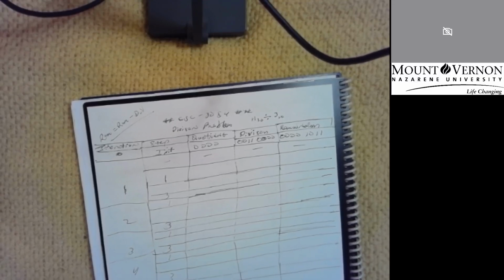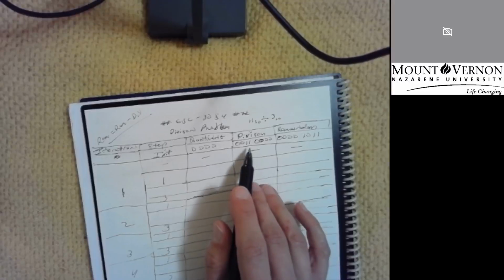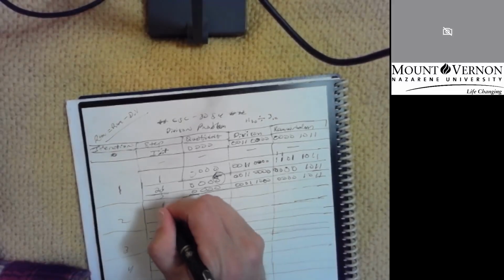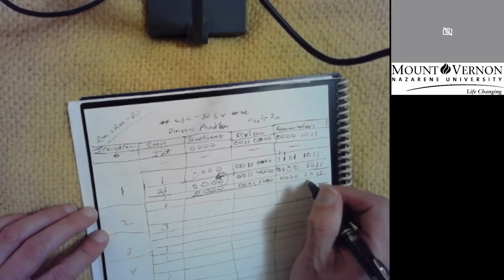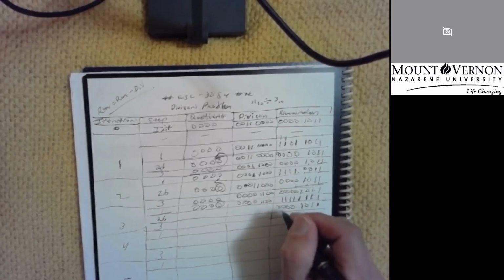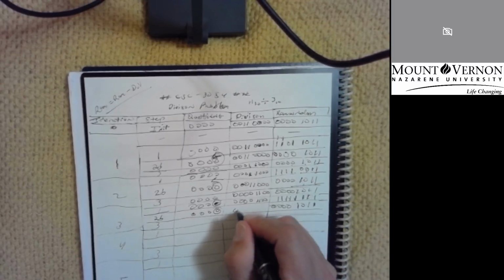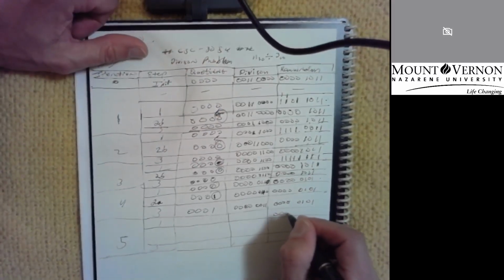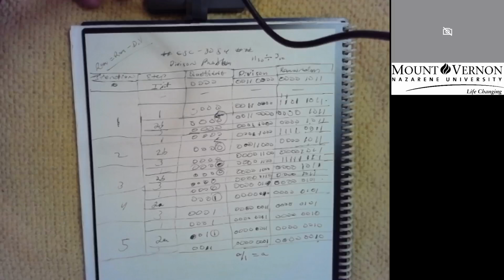Binary Division Example using Patterson Hennessy Figure 3.9 Algorithm and Simplified (Basic) HW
This uses the simplified, not improved hardware from the textbook. This was a student request for an example. I apologize for the poor audio/video. I was not in a studio for recording.